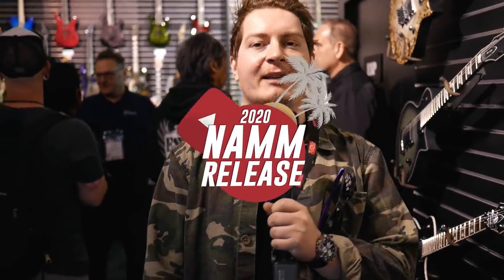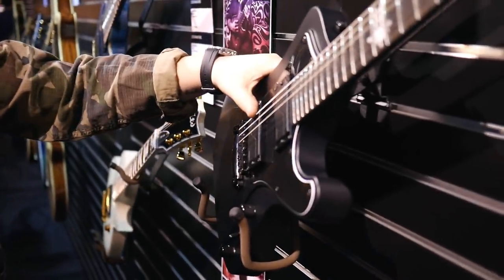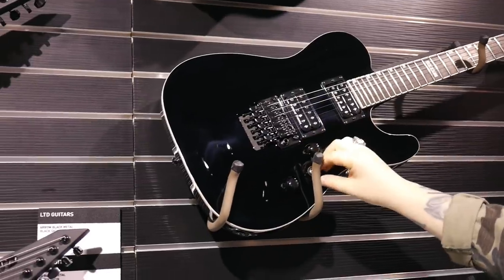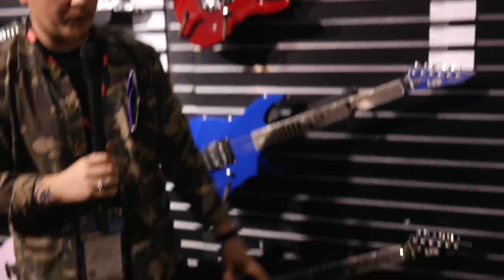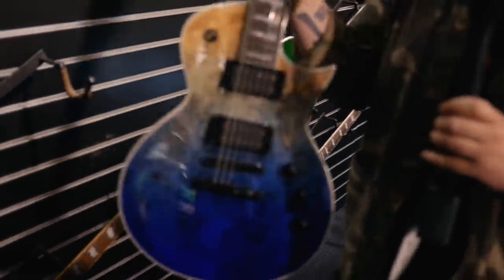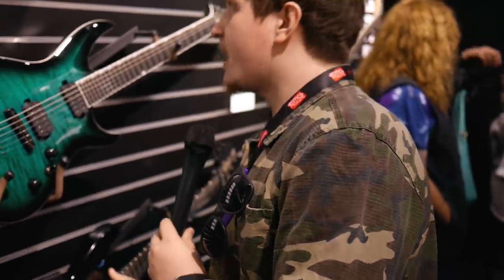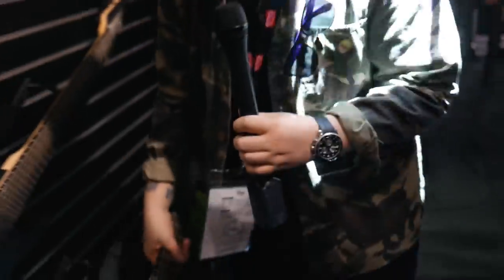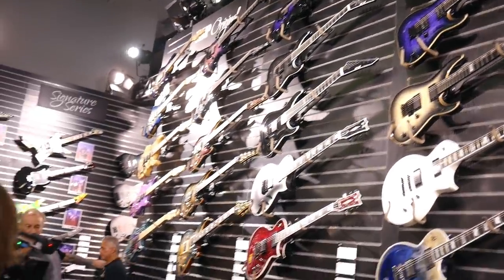ESP at Namm 2020 | New Guitars!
What are the new offerings from ESP this Winter Namm 2020?
Joss visits the booth to find out!

76-82 North Rd, Brighton BN1 1YD. UK
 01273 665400